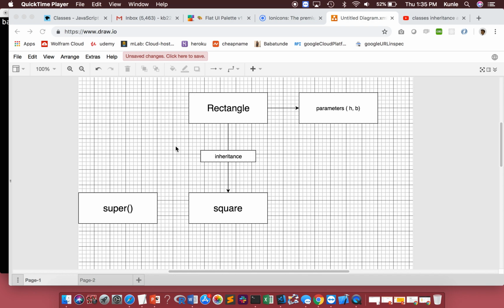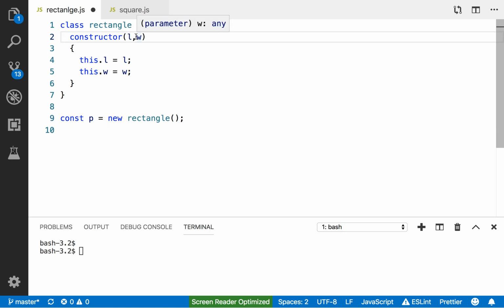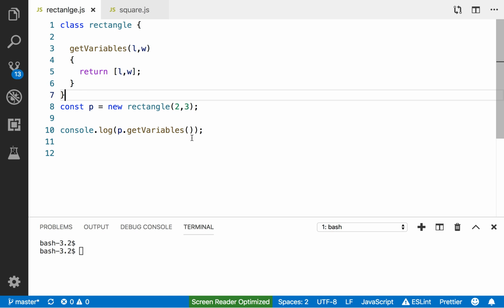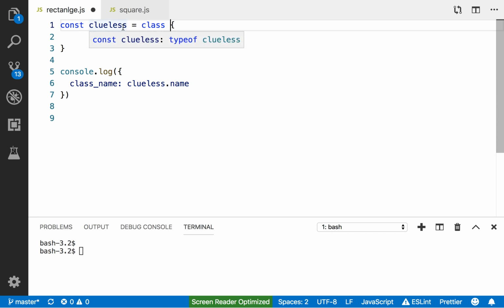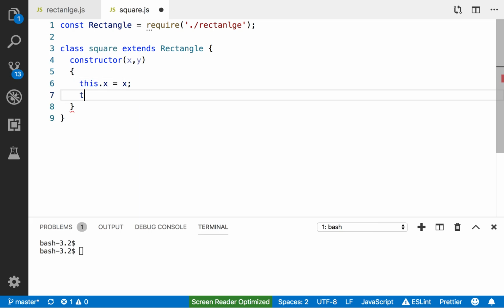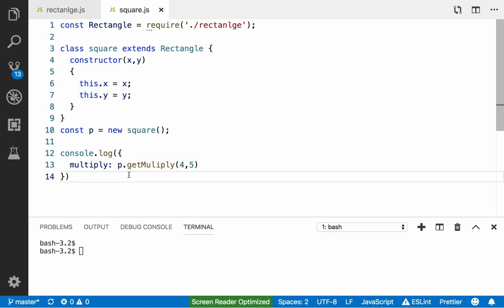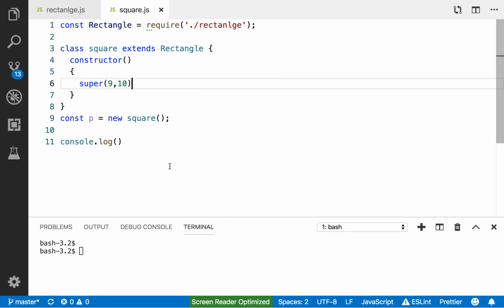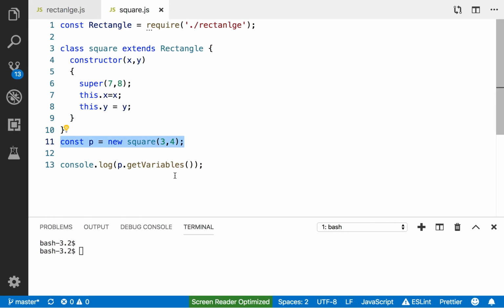Extends and Super methods in javascript classes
This tutorial goes on depth on the following concepts:
1. class declaration
2. using a class
3. nameless class
4. inheritance
5. exporting a class
6. super() method within a constructor